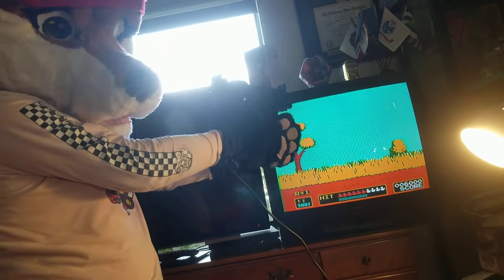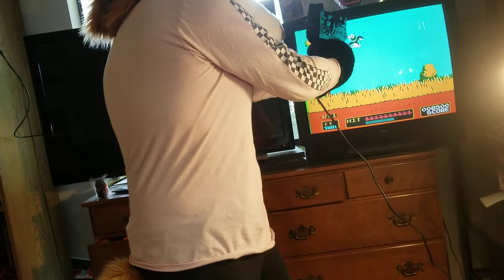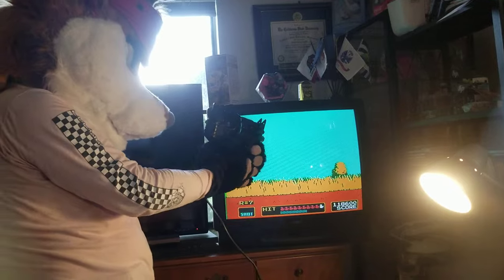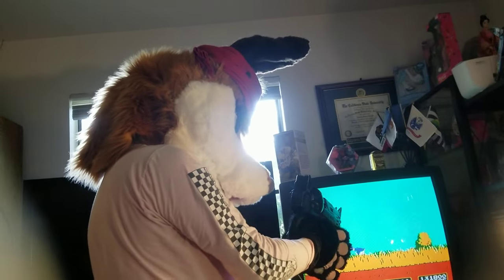Playing Duck Hunt in fursuit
Playing original Duck Hunt on anauthentic NES pack in multi game cartridge on an original Famicom AV (Japanese NES 2) with authentic Bandai Hypershot light gun and a real CRT (boxy old school TV or monitor) in fursuit with head, gloves, paws, and tail!
Sorry for the muffled voice,but my earpods ran out of power!